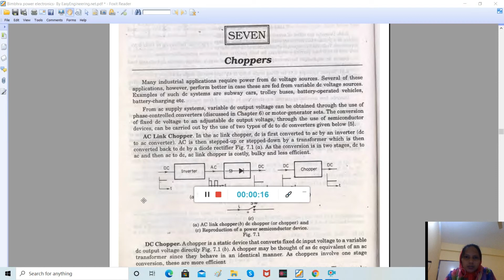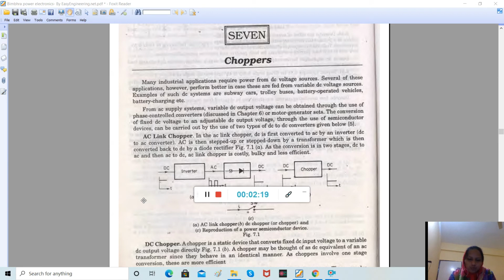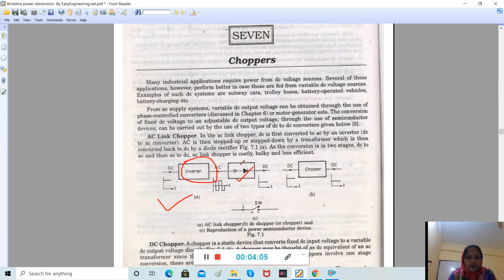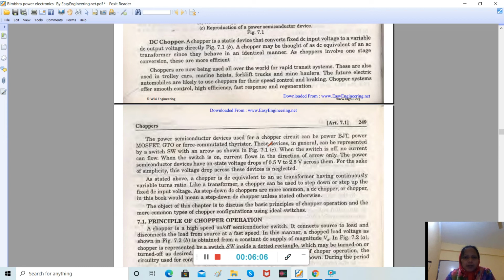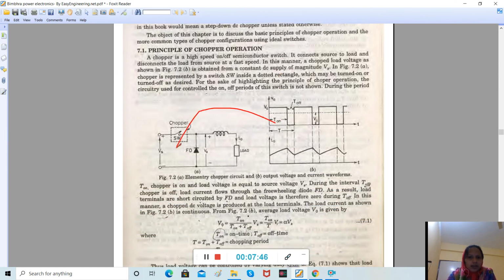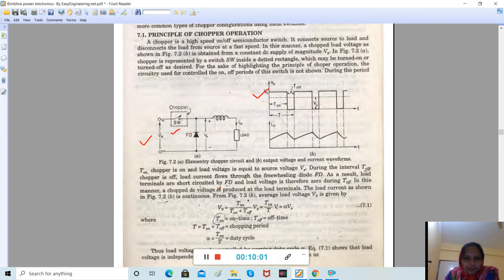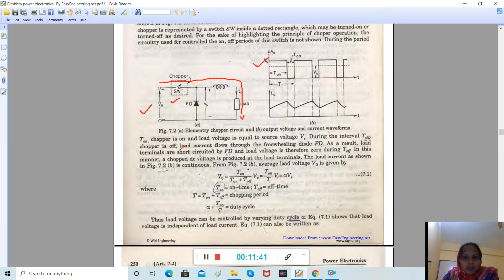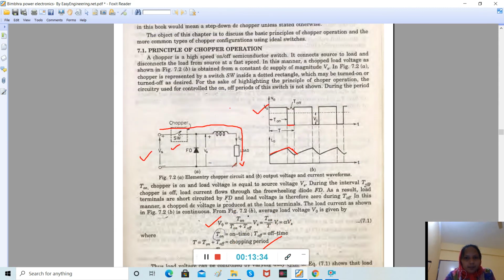class33 step down chopper